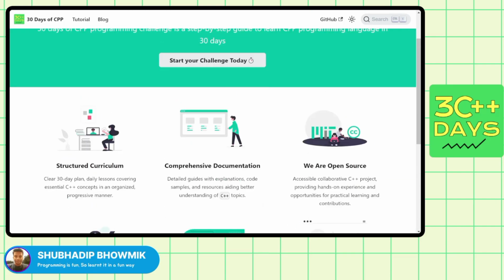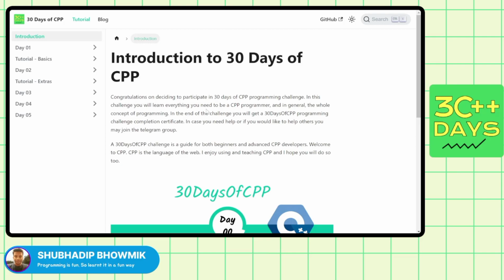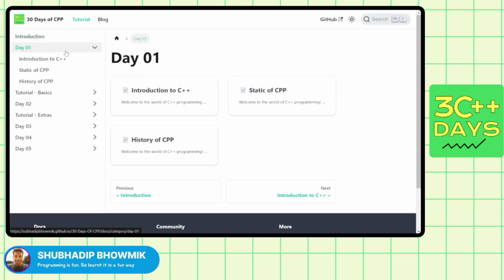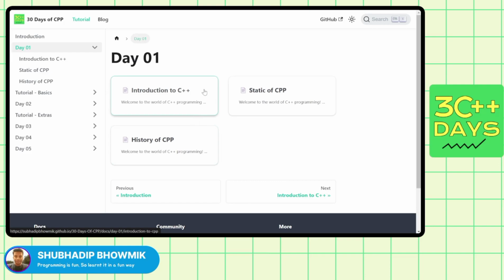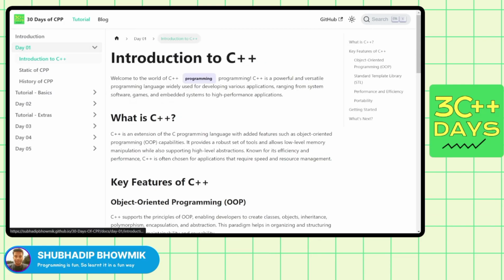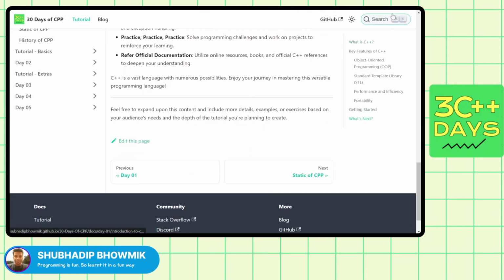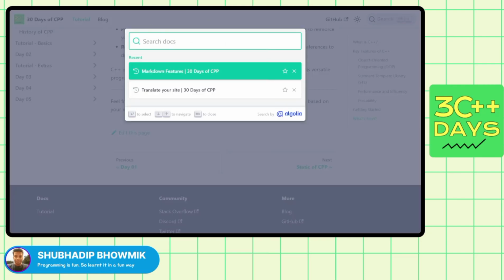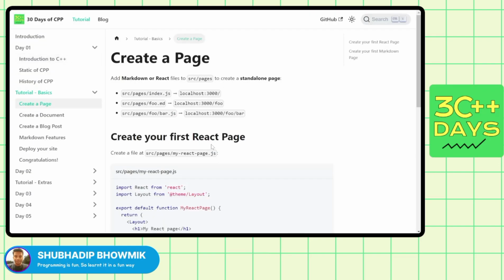30 Days of CPP Chhallenge || Shubhadip Bhowmik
30-Days-Of-CPP Challenge is a comprehensive, step-by-step guide designed to help you learn the C++ programming language in just 30 days. Whether you are a beginner or have some experience, this challenge will enhance your coding skills.

Regards:
Shubhadip Bhowmik